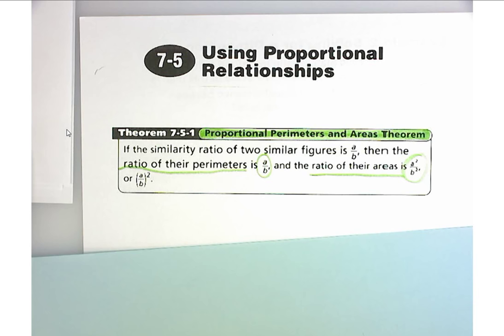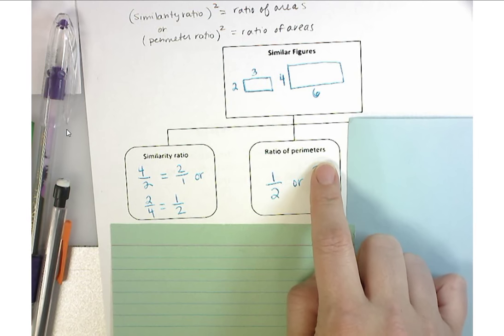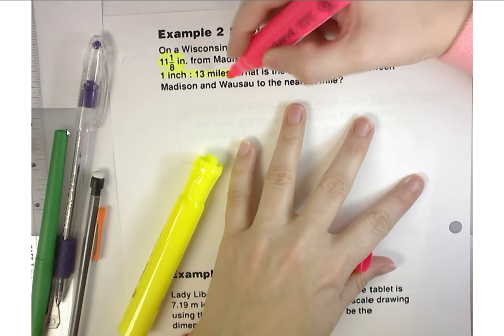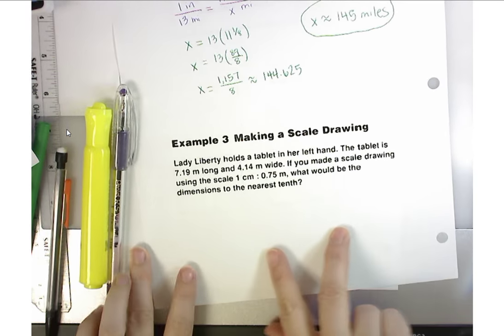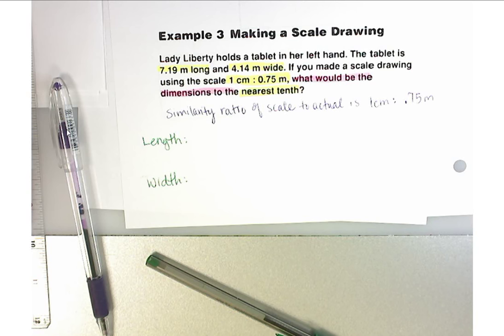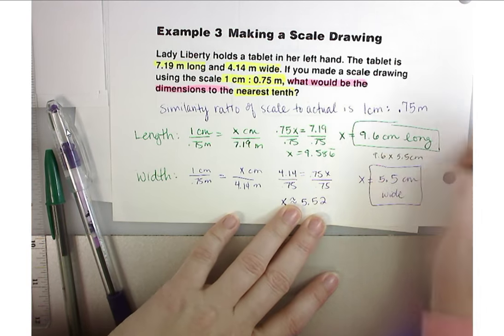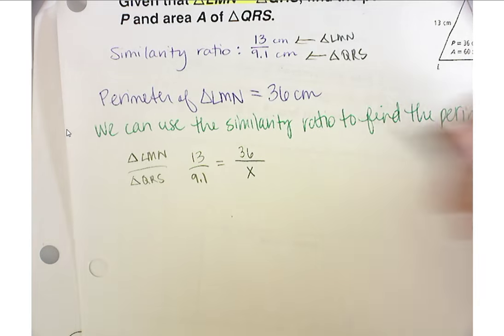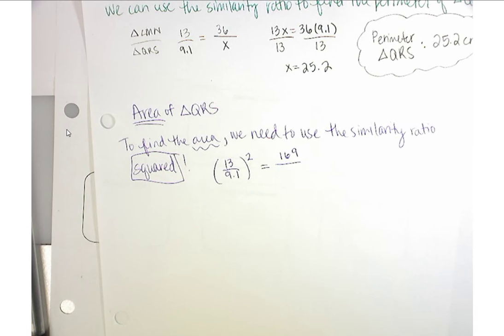7.5 - Notes Video for Geometry